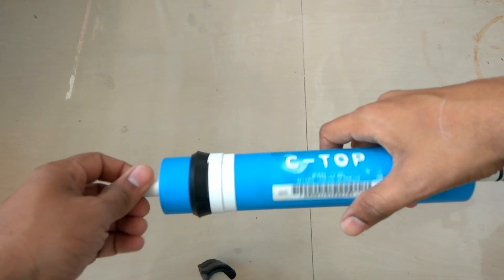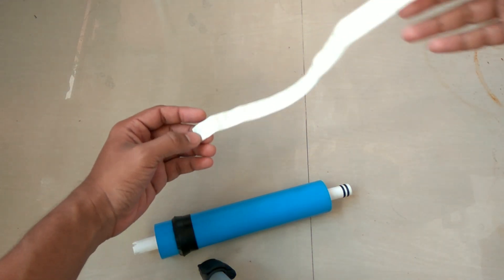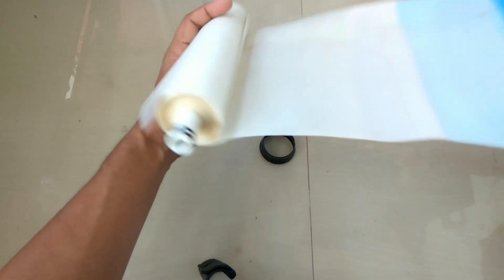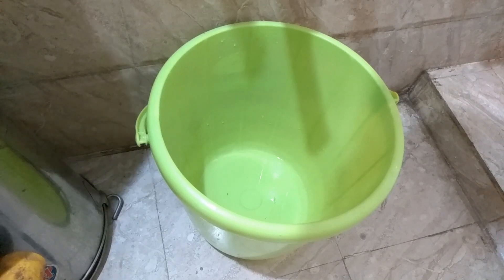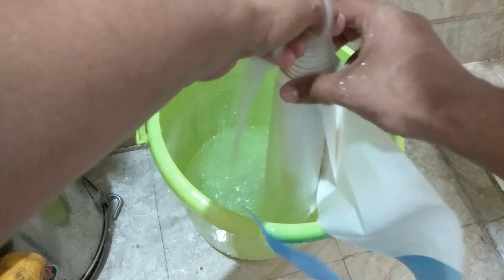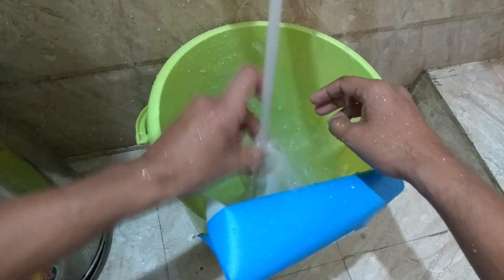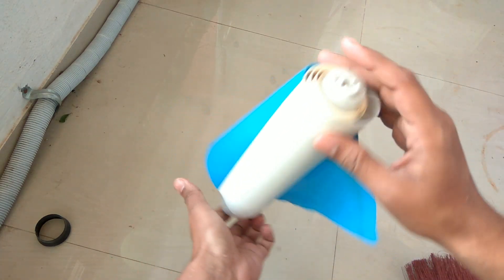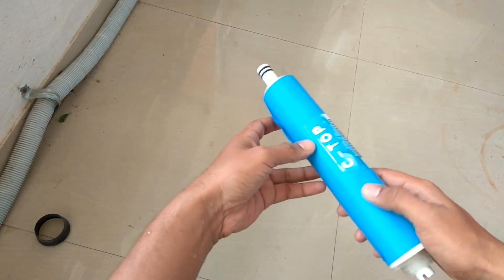RO Membrane open and Cleaning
Can we clean the ro membrane by opening it up ?